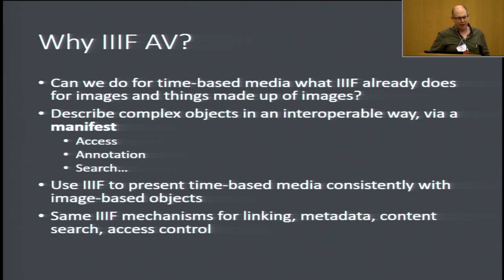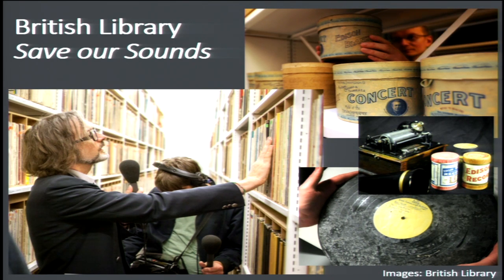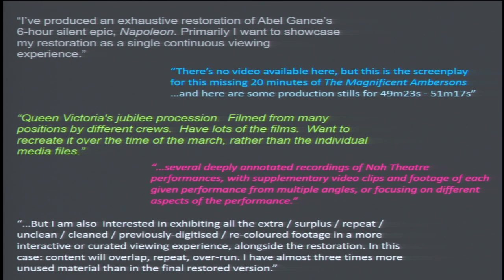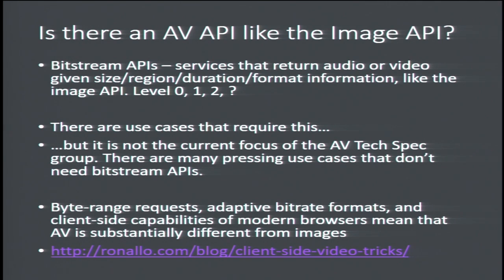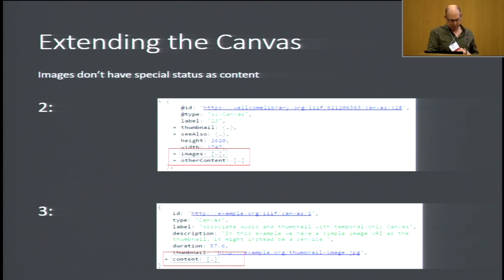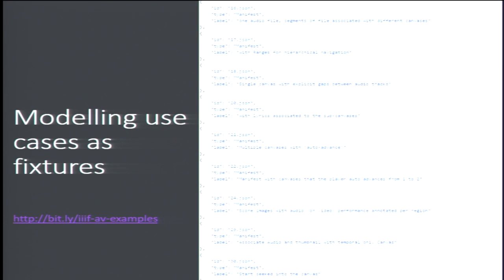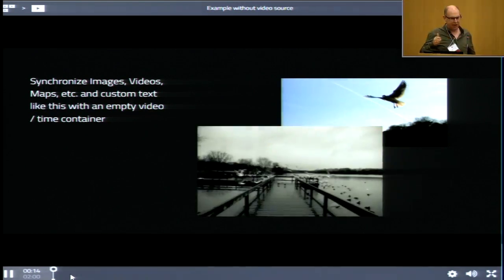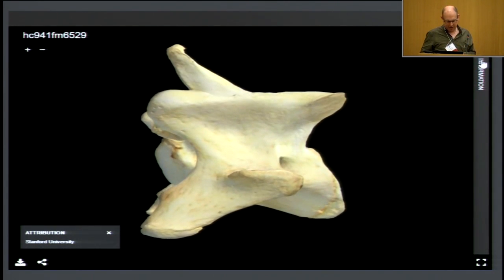11 IIIF A/V and Beyond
Tom Crane speaks about the current work of the IIIF A/V Technical Specification Group to extend the IIIF Presentation API to Audio and Video resources, as well as potential for future work with IIIF and 3D images. Recorded at the 2017 IIIF Showcase in the Vatican.